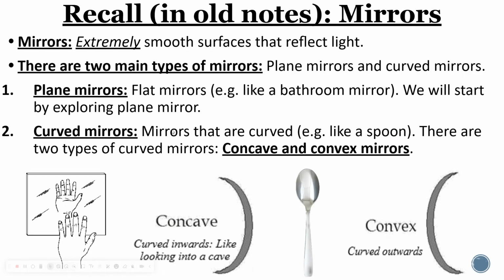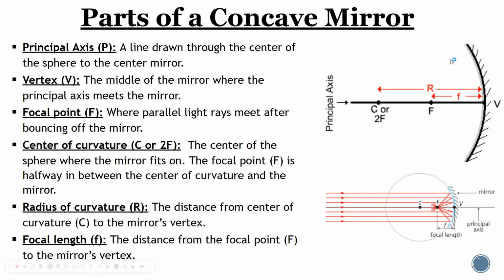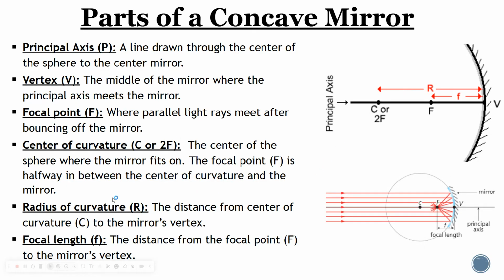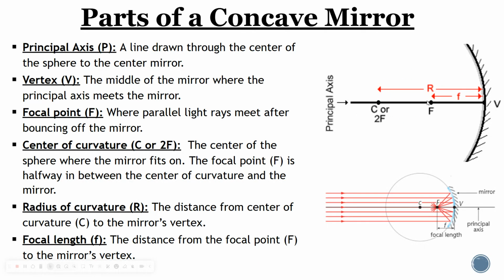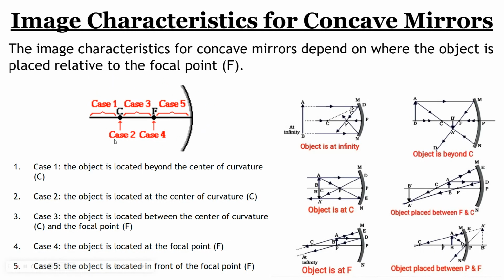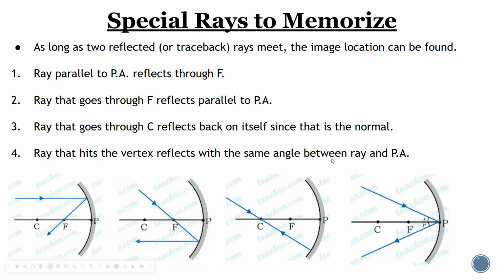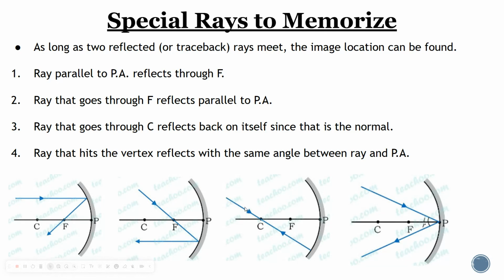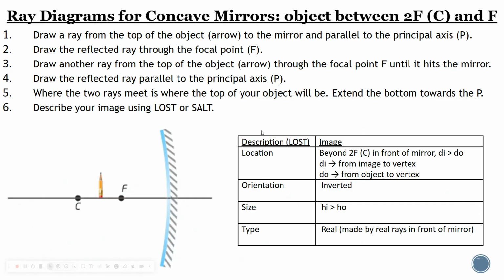Concave Mirrors Part 1